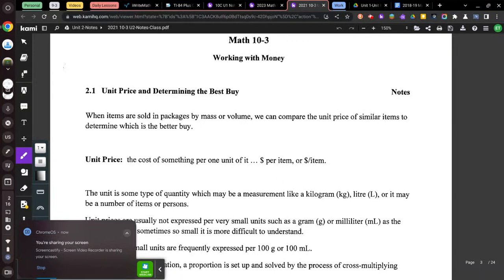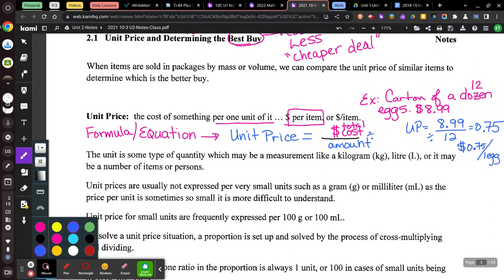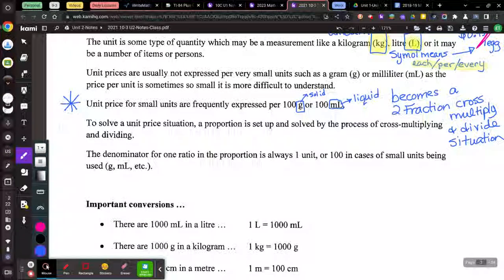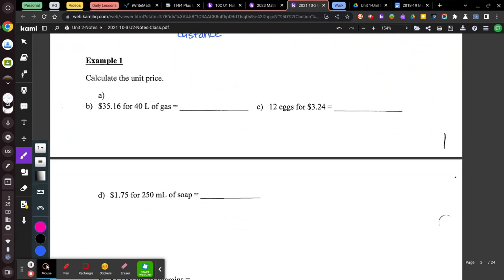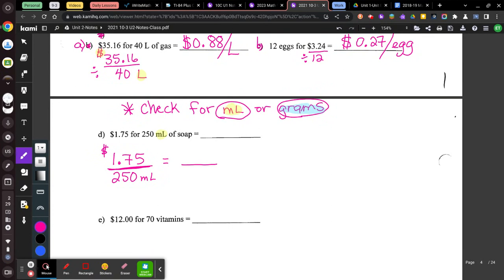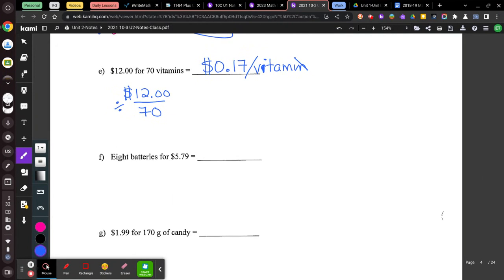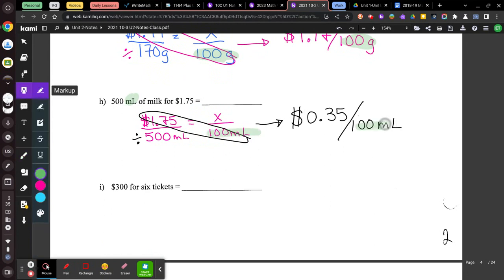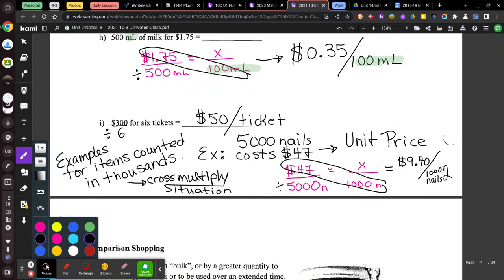Untitled: Mar 1, 2023 2:38 PM